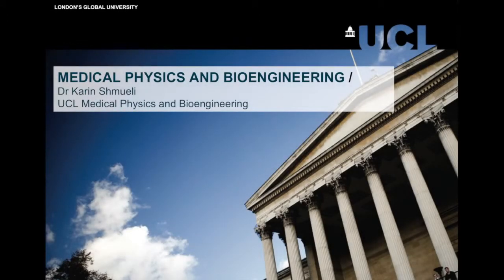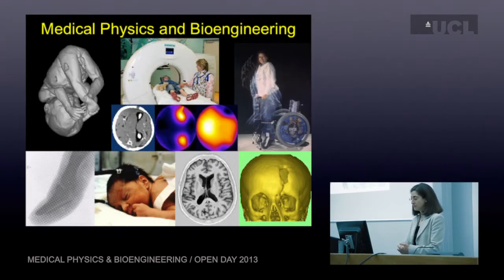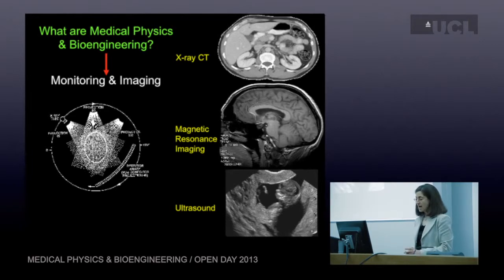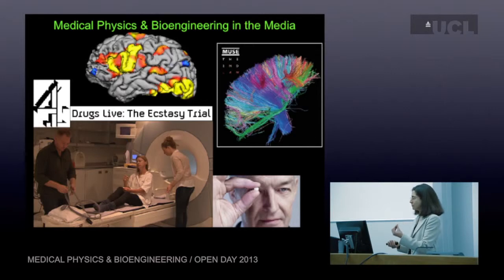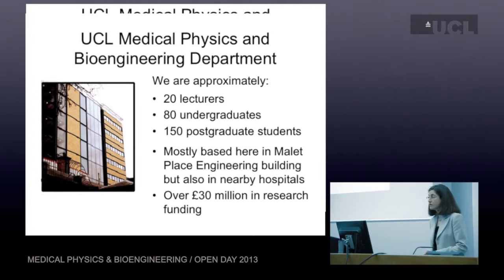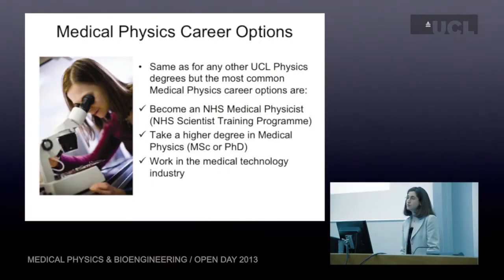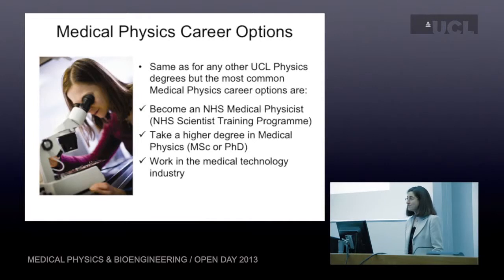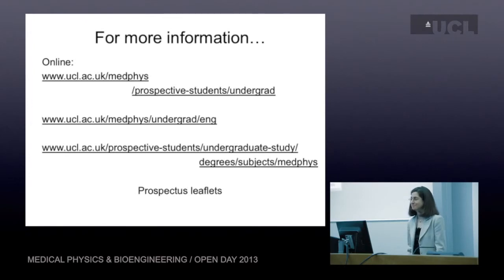Medical Physics and Bioengineering Open Day 2013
Dr Karin Shmueli introducing our undergraduate degrees in BSc Physics with Medical Physics and MSci Medical Physics. And the exciting new Integrated Engineering Programme, BEng / MEng in Biomedical Engineering starting in 2014.